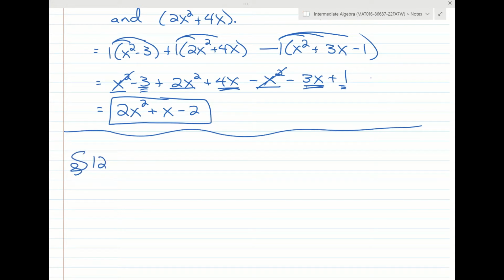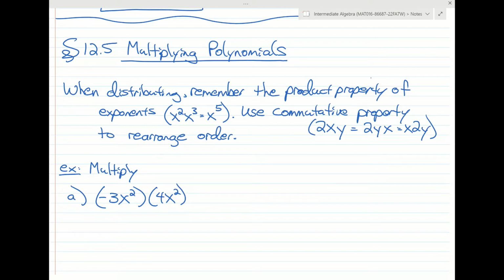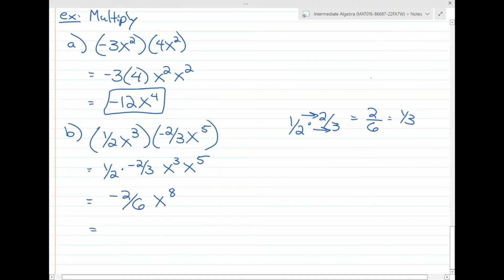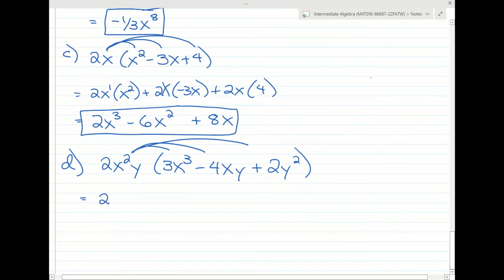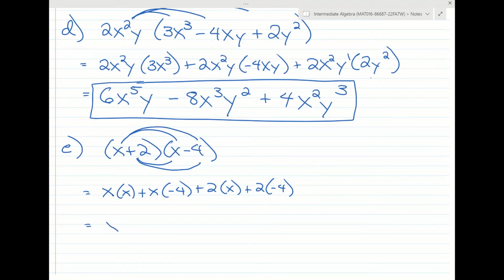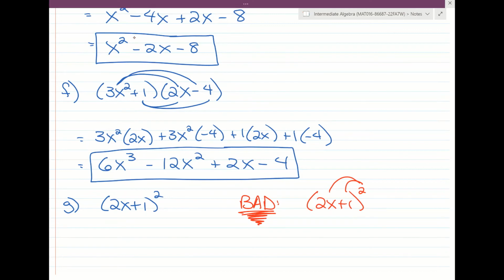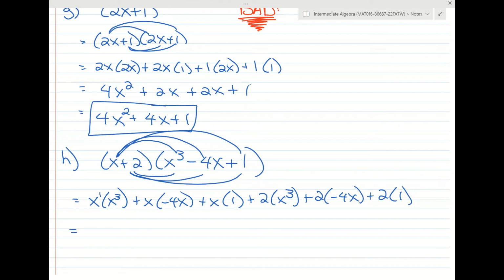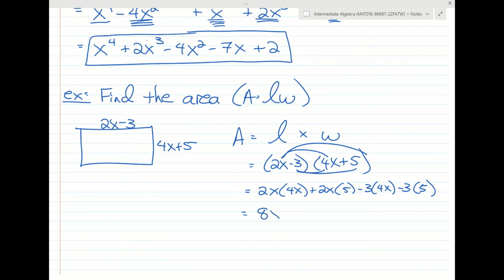Section 12.5 - Multiplying Polynomial Expressions and Applications (Part 1)